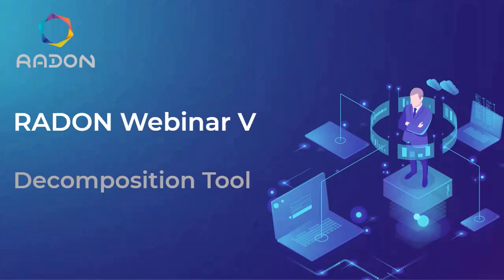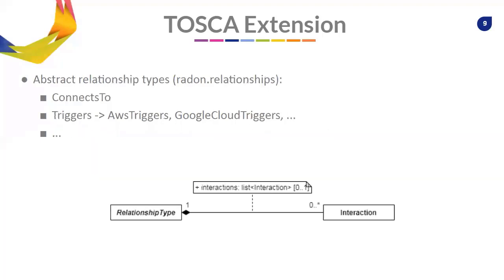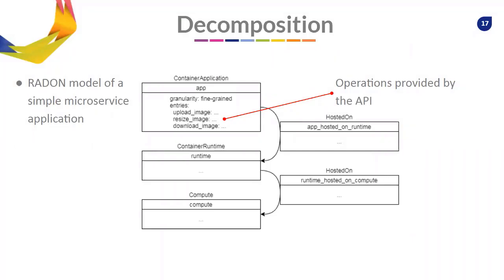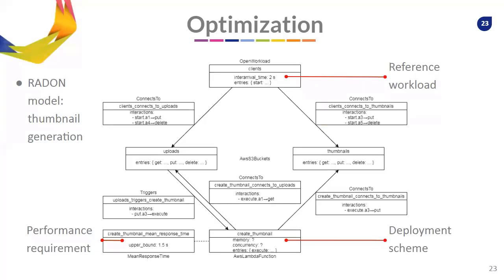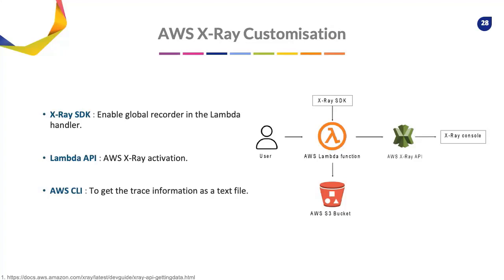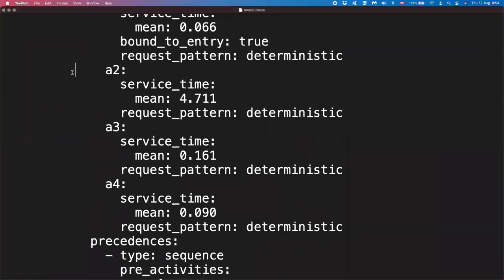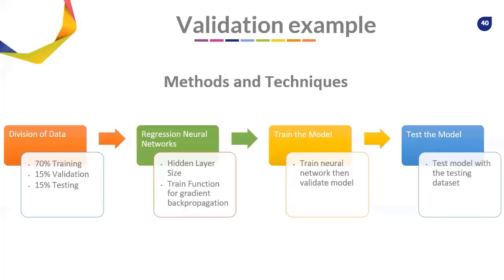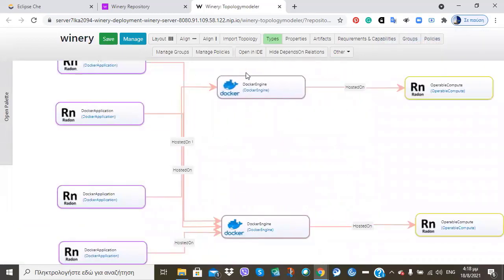RADON Webinar 5 | Decomposition Tool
In the 5th webinar of the RADON project 'Decomposition tool', we will analyse how it is possible to find the optimal decomposition application based on microservices architectural style and the serverless FaaS paradigm.

Agenda

- TOSCA Extension
- Architecture Decomposition
- Deployment Optimization
- Accuracy Enhancement
- Assignment Consolidation